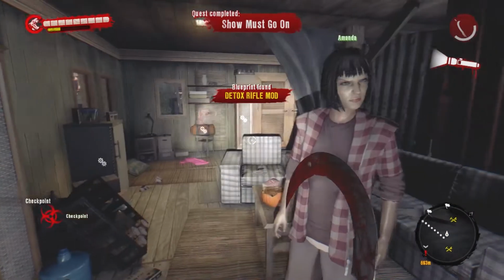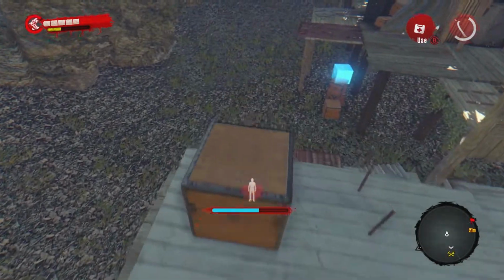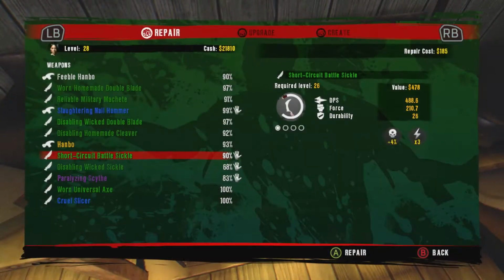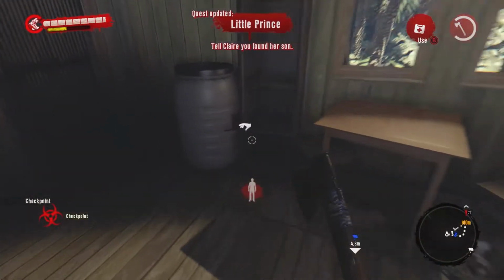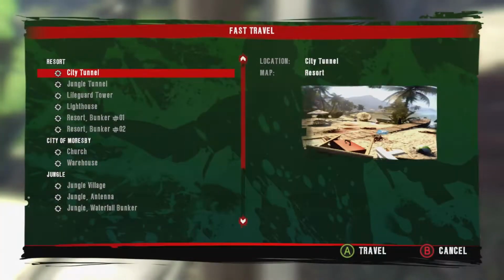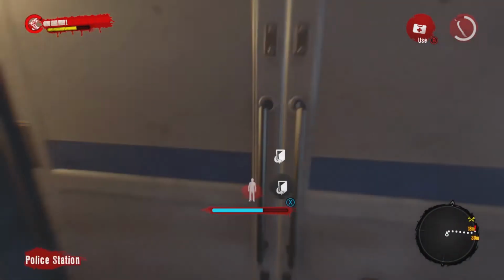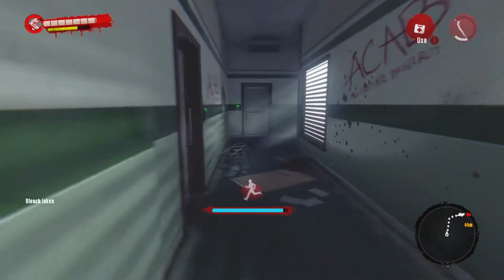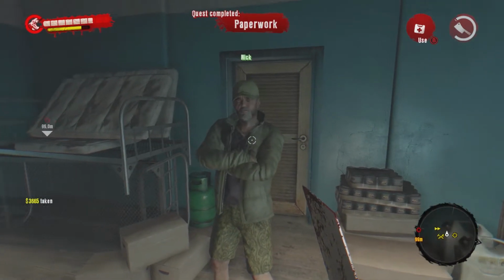Let's Play Dead Island - Episode 22 // Communication Barrier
Welcome to a brand-new episode of the Dead Island Blind Playthrough! In this episode, I visit a pub in search of a dead man's key.

Through all that I do, I want you to laugh and smile too!!

Synopsis of Dead Island:
In Dead Island, you awaken [as your chosen character*] the morning after a massive party at the Royal Palms Resort on the island of Banoi. You hear the hotel's emergency intercom telling all guests and staff to evacuate the resort immediately and you see the hotel is severely disheveled with luggage strewn everywhere and all of the rooms are unlocked and vacant.

You discover that most people were somehow infected with a contagious plague, turning them into flesh-eating creatures. While evacuating the resort, you are caught off guard and attacked by one of the infected but are quickly rescued by a mysterious figure as you slip into unconsciousness.

When you next come to, that person introduces themselves as head lifeguard of the resort, John Sinamoi. He informs you that you were bitten by the creature but somehow are immune to whatever has infected everybody else.

You by chance meet up with some other immune individuals also taking refuge with Sinamoi and begin making plans alongside them and Sinamoi to scavenge for supplies, ways to stay alive, and if you can, a way to escape this island of death.

*[One of the 4 playable main characters: Logan Carter, Purna, Xian Mei, or Sam B.]

Knock yourself out, but not literally please, that would hurt.